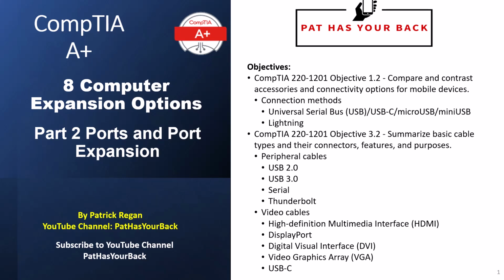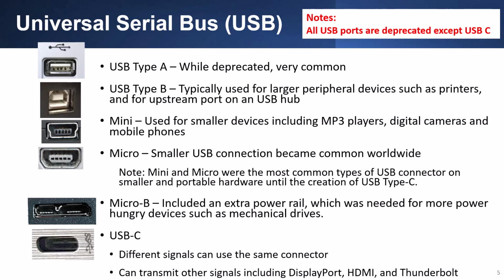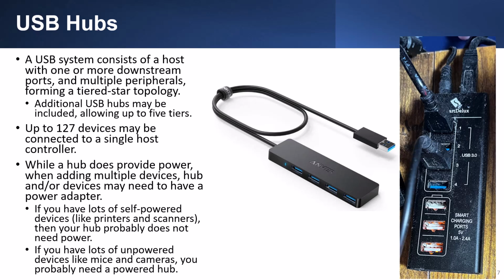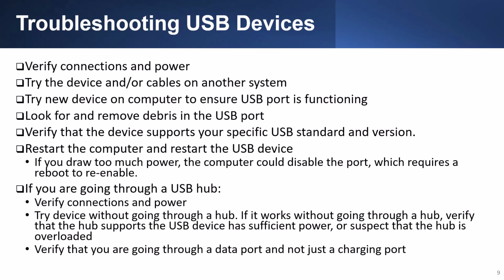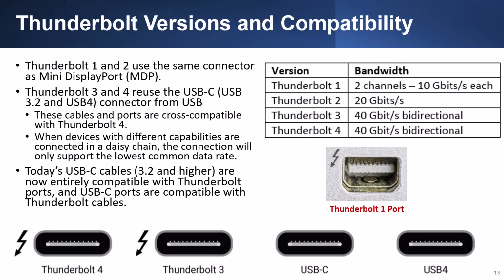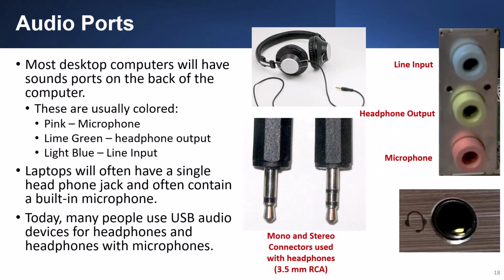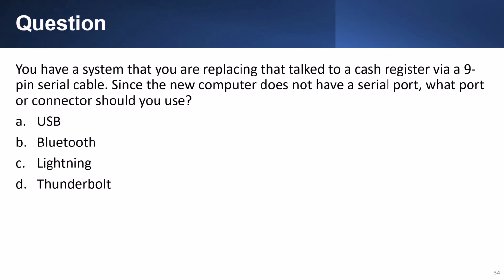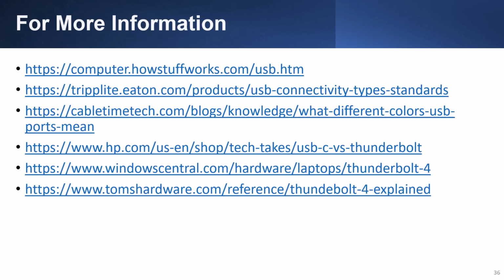CompTIA A+ 08-02 Computer Expansion Options - Part 2 - Ports and Port Expansion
Welcome to the TCP Part 15 Placement and Security of DNS Services. This continues our discussion from the last two videos on DNS services. During this video, we will discuss where you should place your DNS servers, when you should use cloud DNS services, and how to establish security for DNS.

Objectives:
CompTIA 220-1201 Objective 1.2 - Compare and contrast accessories and connectivity options for mobile devices.
- Connection methods
  - Universal Serial Bus (USB)/USB-C/microUSB/miniUSB
  - Lightning
CompTIA 220-1201 Objective 3.2 - Summarize basic cable types and their connectors, features, and purposes.
- Peripheral cables
  - USB 2.0
  - USB 3.0
  - Serial
  - Thunderbolt
  - Video cables
  - High-definition Multimedia Interface (HDMI)
  - DisplayPort
  - Digital Visual Interface (DVI)
  - Video Graphics Array (VGA)
  - USB-C

As with most of my training videos, there are practice questions at the end of the video.

If you liked this video, be sure to click the Like button.